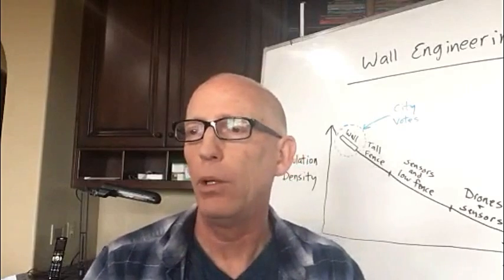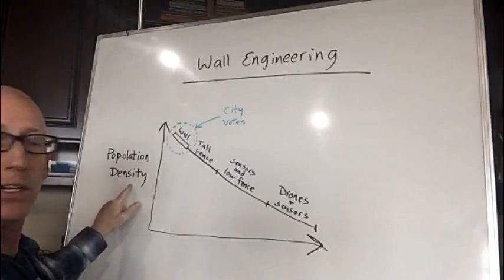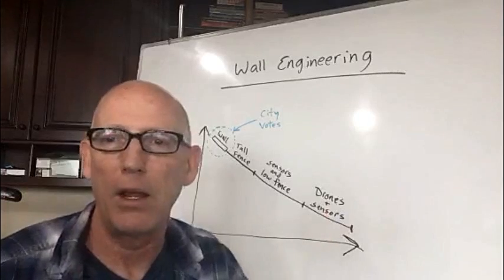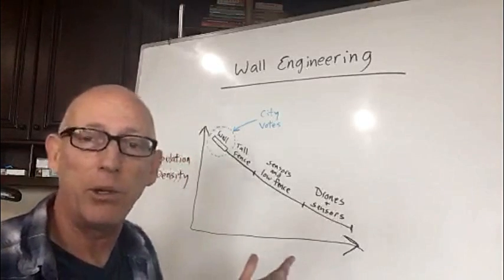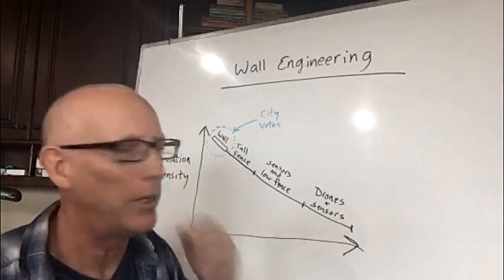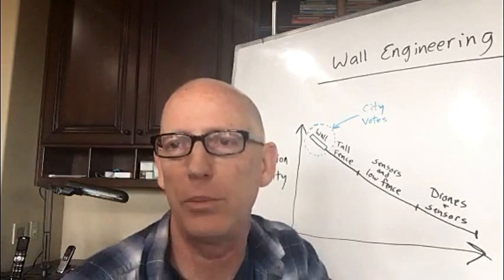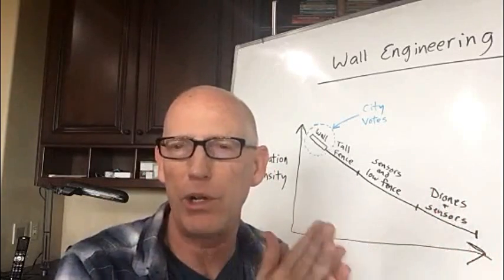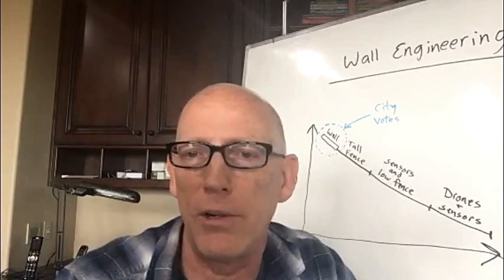Episode 372 Scott Adams: Quick Tutorial on Using Engineering to Take Politics Out of the Wall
Remove politics and immigration issues can be resolved
     Whiteboard: Wall engineering
Time to turn it over to the engineers for what’s needed
     Engineering priorities look at cost and effectiveness
I prefer this method over accepting advertisements or working for a "boss" somewhere because it keeps my voice independent. No one owns me, and that is rare. I'm trying in my own way to make the world a better place, and your contributions help me stay inspired to do that.